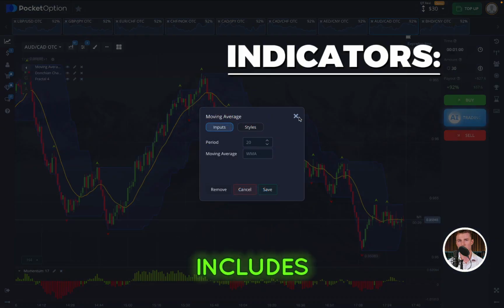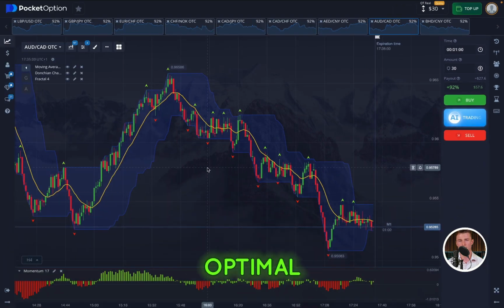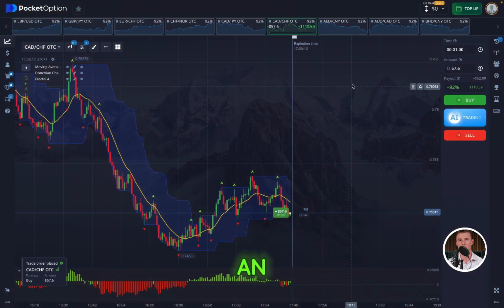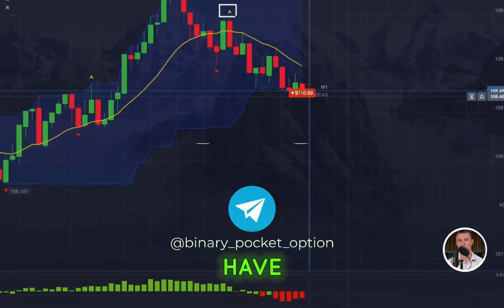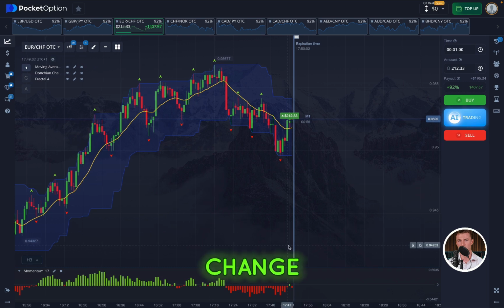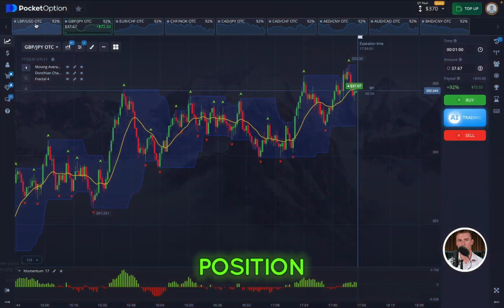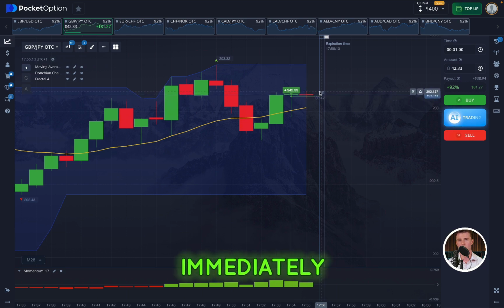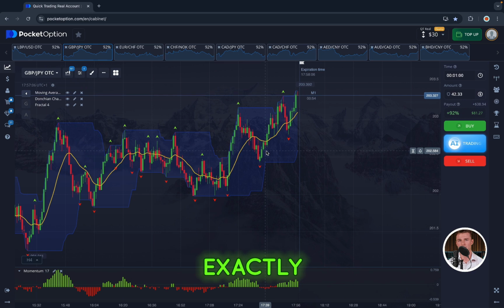UNBEATABLE STRATEGY: 99% WIN RATE ON OTC TRADING! | BINARY OPTIONS STRATEGY